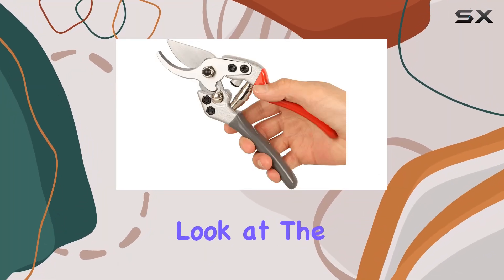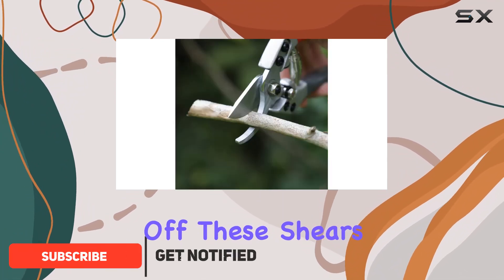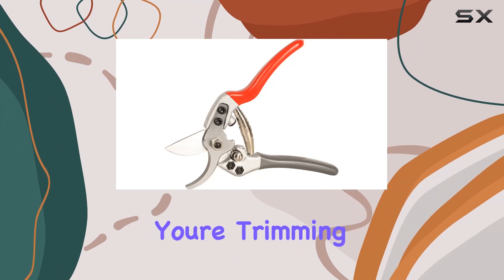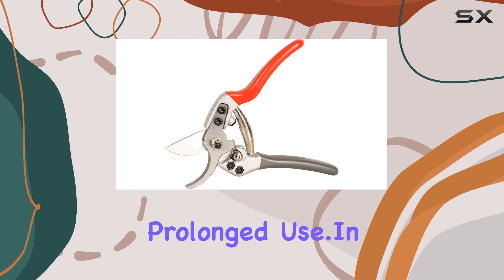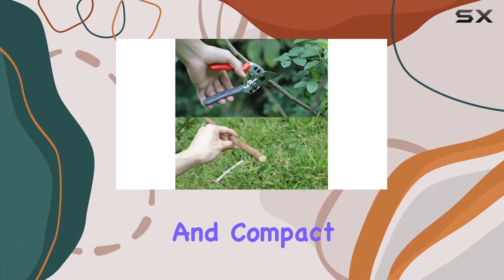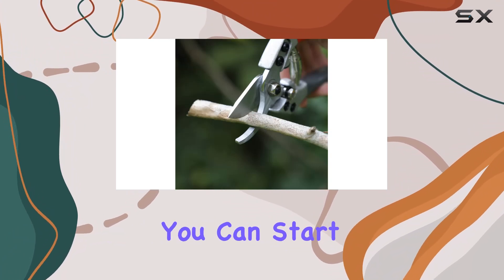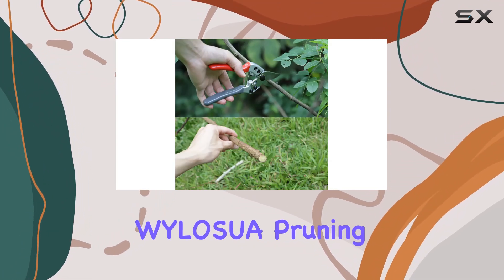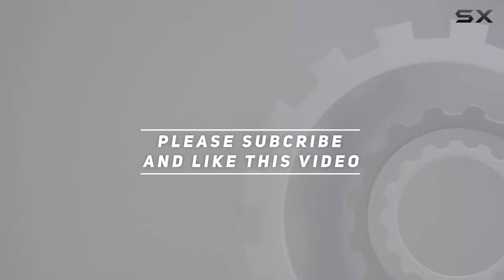Best Pruning Shears for Perfect Garden Maintenance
0:00 Intro
0:06 Review

Things that we mentioned in this video:
Effortlessly Maintain Your Garden's : B09V38VCP4